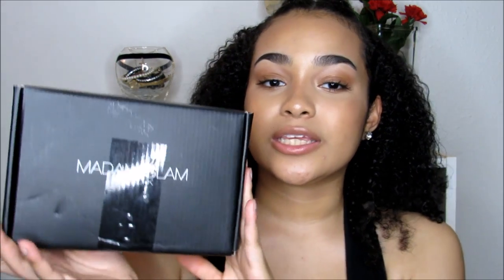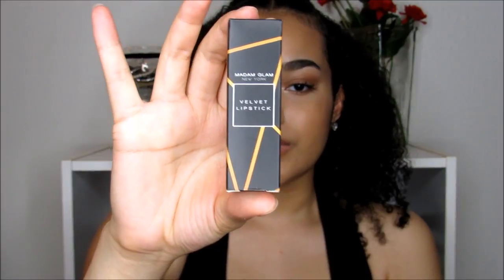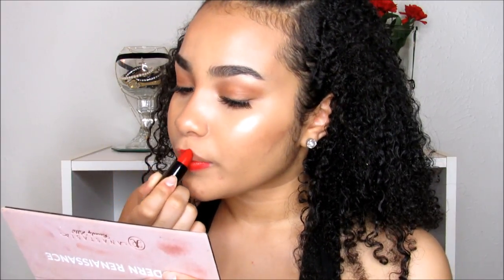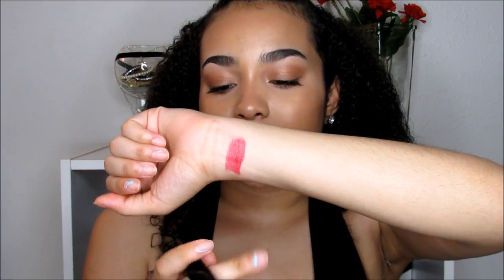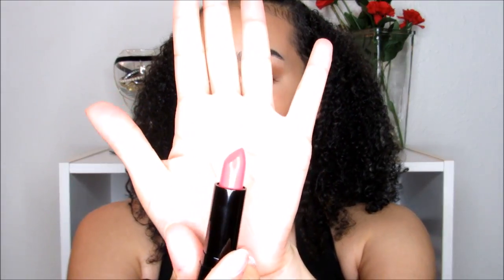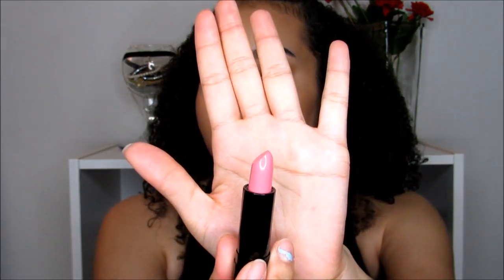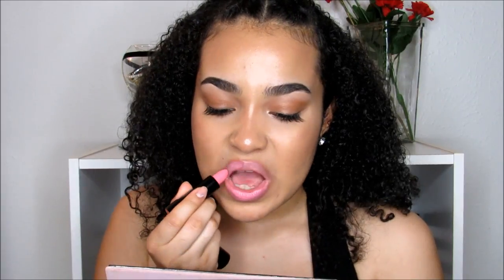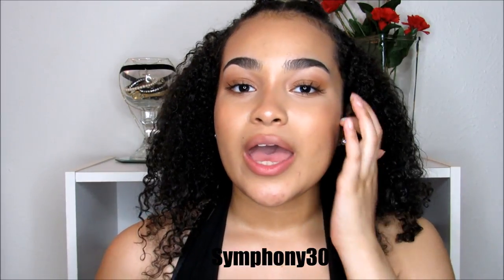MADAM GLAM VELVET LIPSTICK SWATCHES AND REVIEW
100% vegan lipstick formula, no chemicals and toxins, and especially: NO animal ingredients, not even beeswax.

FAQ:
How old am I? - 18
Ethnicity? - Latina & African American
From? - Los Angeles, CA